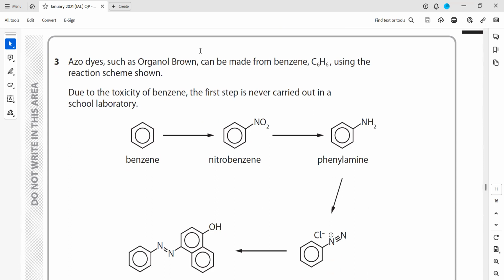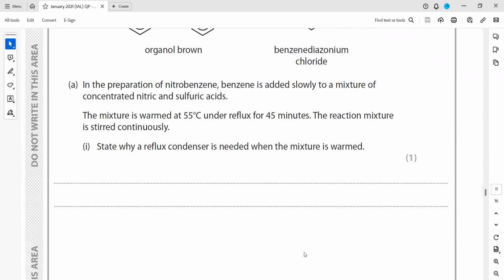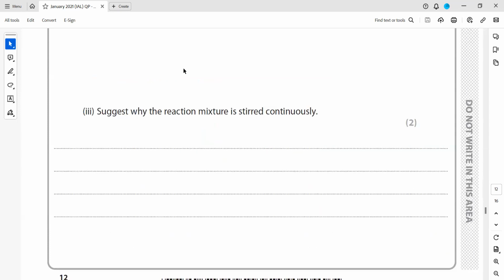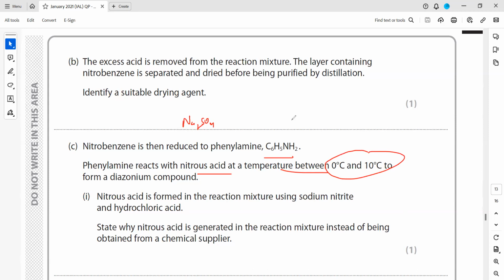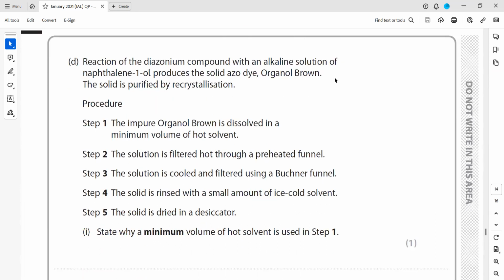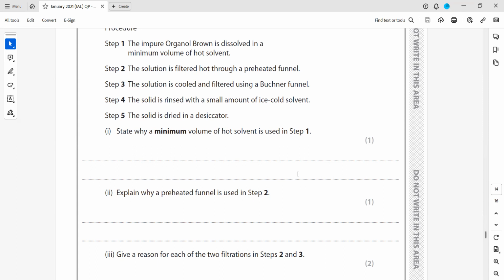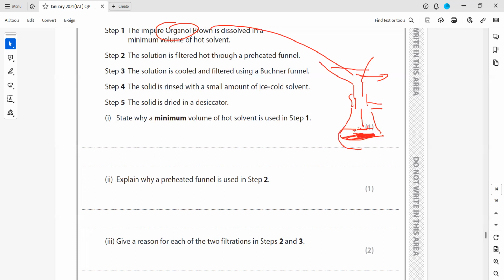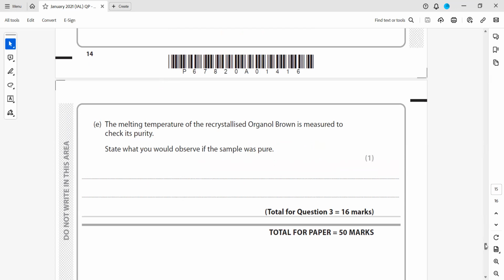January 2021 Question 3 Edexcel A2 Chemistry Unit 6